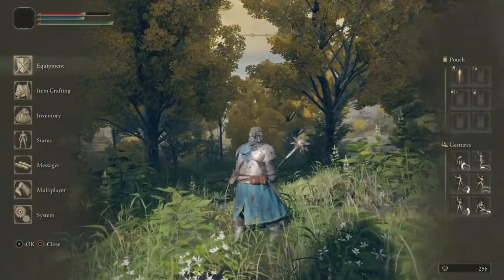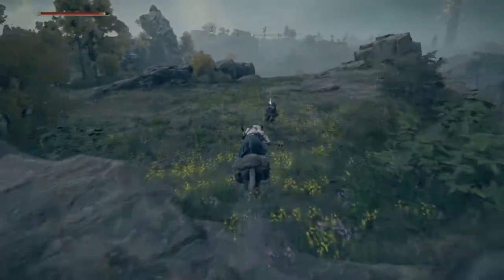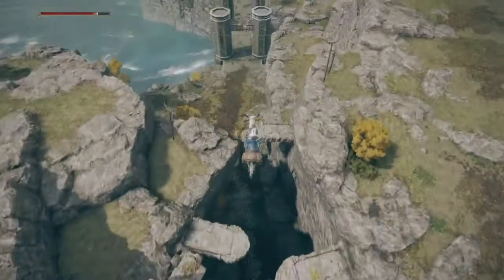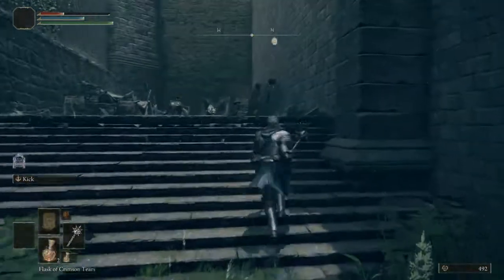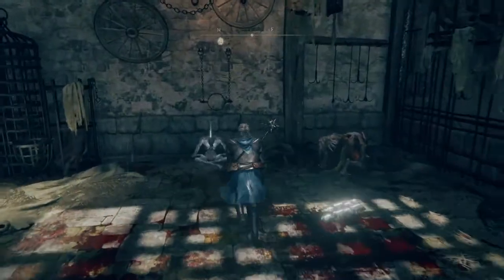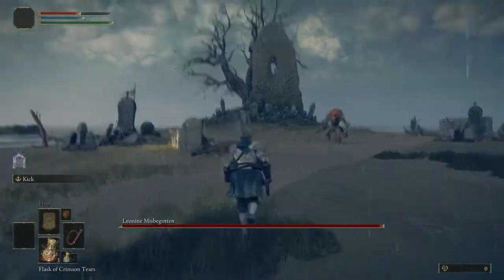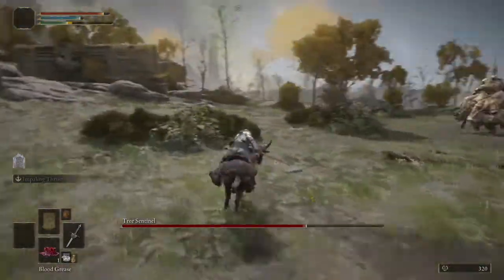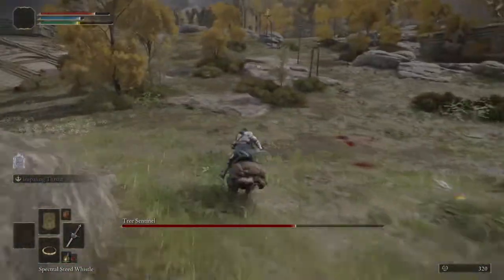Moon god the musketeer? Elden wing (episode 4)